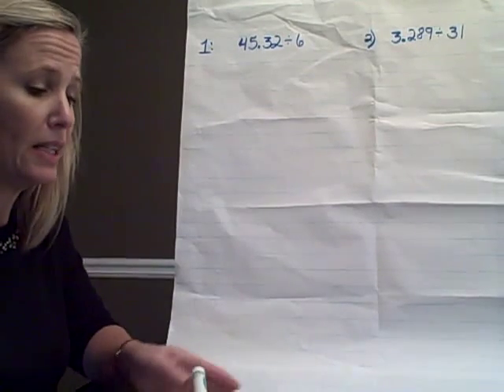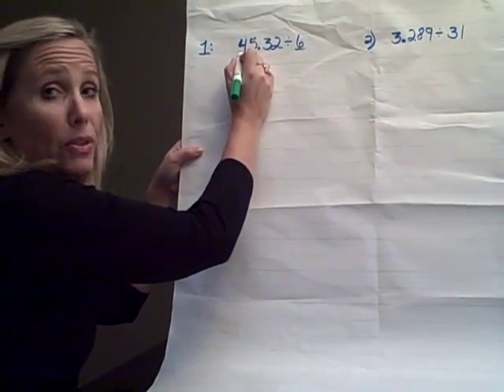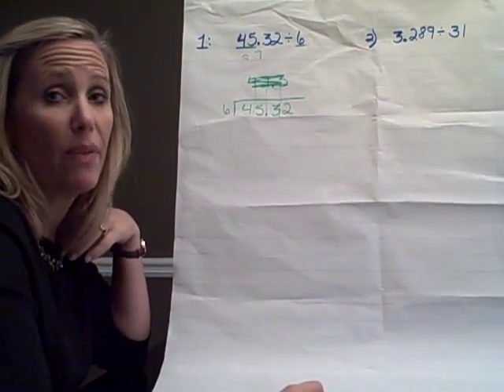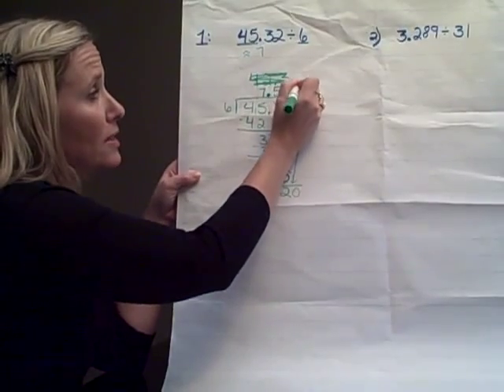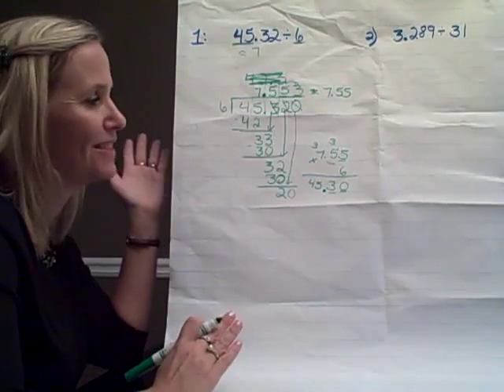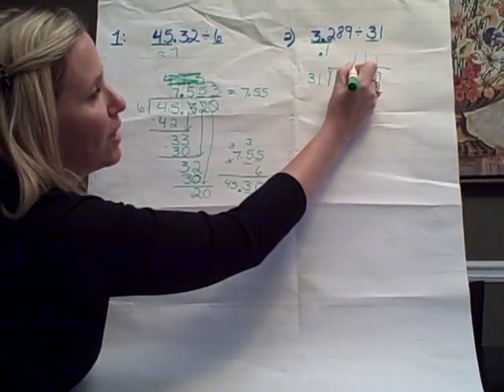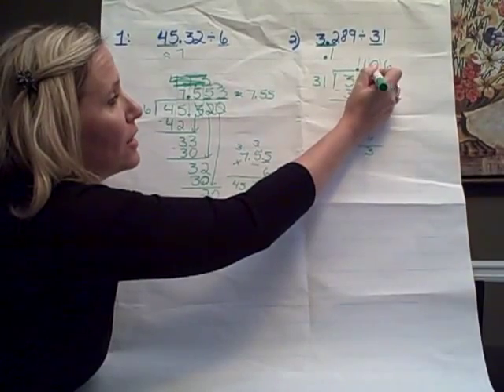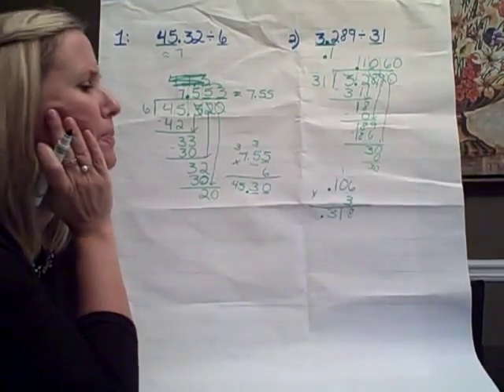decimal by whole number division